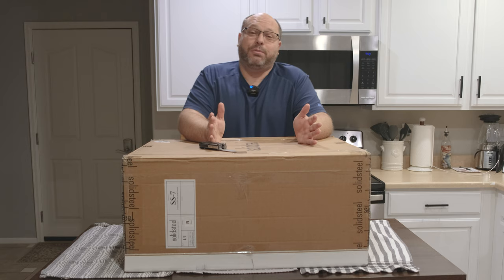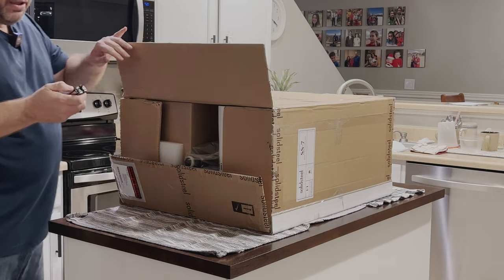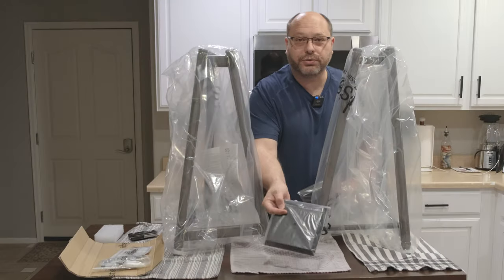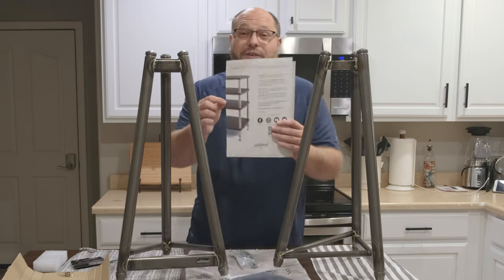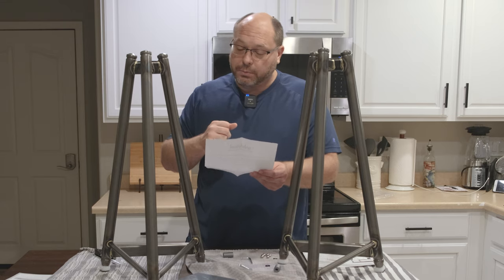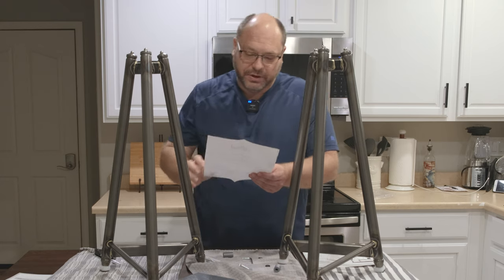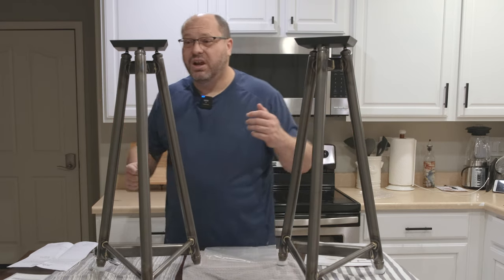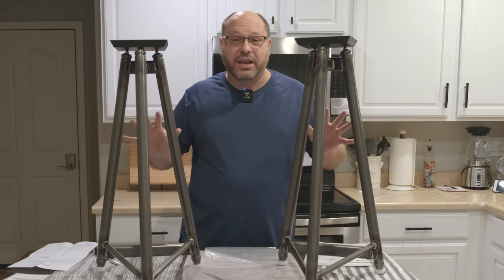The SolidSteel SS-7 Speaker Stands are the ABSOLUTE BEST.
***Description
BestBuy Partner
*** LIMITED TIME:
*** Thanks For Checking!
 The Solidsteel SS-7 Speaker stands are the best I have ever used!

► LINKS: Purchases made through some store links may provide compensation to Home Theater Fanatics LLC.
***Thanks Again!